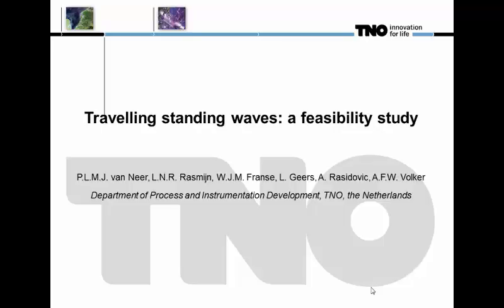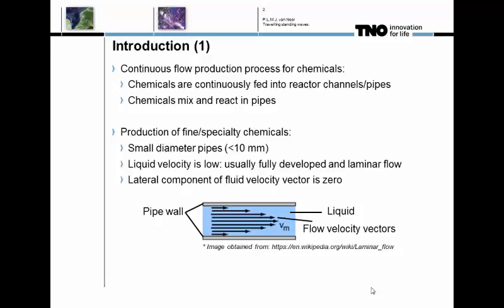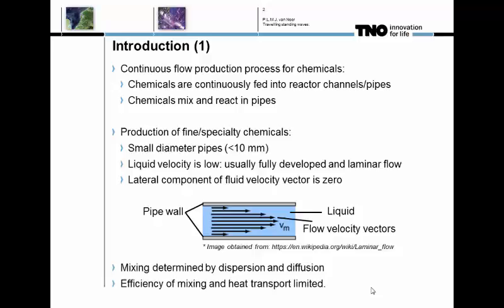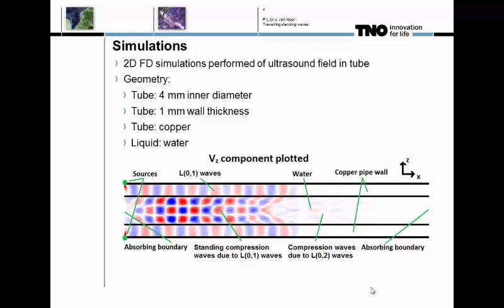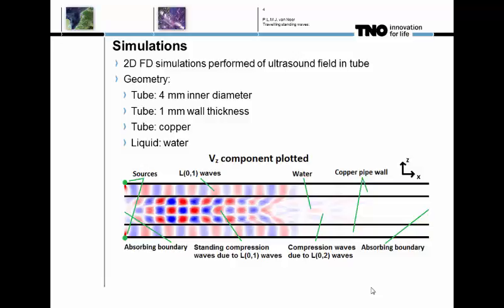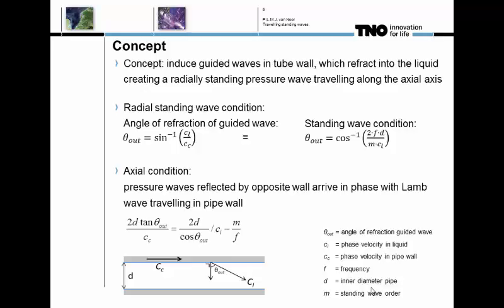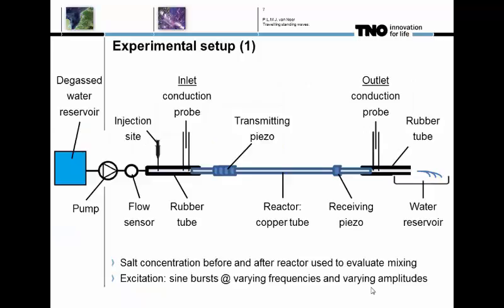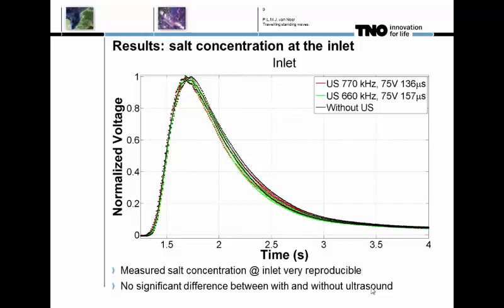Travelling Standing Waves: A Feasibility Study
Title: Travelling standing waves: A feasibility study

Abstract: Lately, there has been significant interest in the noninvasive manipulation of particles and liquids. The reported acoustic methods rely on either the acoustic radiation force or acoustic streaming. The latter can be used in developed flows to induce fluid velocities angled to the liquid flow direction. These methods often use standing wave fields induced locally through continuous compressional waves. This has a drawback for industrial applications, i.e. continuous flow reactors, the standing wave field is excited locally, whereas it should be excited along the entire pipe length. Solving this by using numerous actuators along the pipe length is impractical and cost prohibitive. In this work the feasibility is investigated of using guided waves to induce a standing wave field over a pipe's radius, but traveling along a pipe's length. Also, it is investigated whether this standing wave field significantly affects the flow velocity field and fluid mixing. The method relies on exciting Lamb waves in the wall of a liquid filled pipe, which partially refracted into the liquid. The frequency was chosen such that: 1) a radial resonance was excited in the liquid, and 2) the reflected waves in the liquid interfere constructively with the refracted wave energy. The experimental geometry consisted of a copper pipe with an attached transmitting piezo of such dimensions that L(0,1) waves were excited. A 2nd piezo was mounted to detect and optimize the guided wave intensity. The pressure in the liquid was measured using a hydrophone. The effect of the pressure waves on the mixing of salt injections was measured using conduction probes at the inlet and outlet of the pipe. The 7th and 8th order standing wave fields were measured in the liquid at 650 and 770 kHz with transmit efficiencies of 20 and 22 kPa/V, respectively. This demonstrates the feasibility of inducing radial standing wave fields traveling along a pipe. Also, the salt concentration curves were altered in shape and surface area, if the ultrasound was switched on. This suggests that the convective mixing was increased by the induced radial fluid velocity components.

Authors: P.L.M.J. van Neer, L.N.R. Rasmijn, W.J.M. Franse, L. Geers , A. Rasidovic, A.W.F. Volker